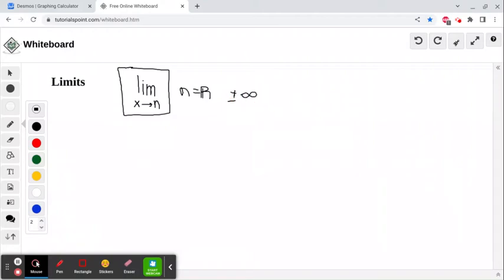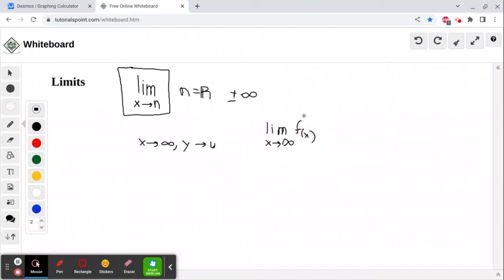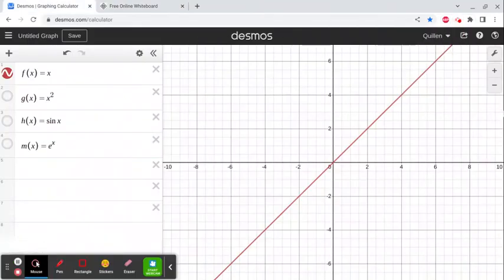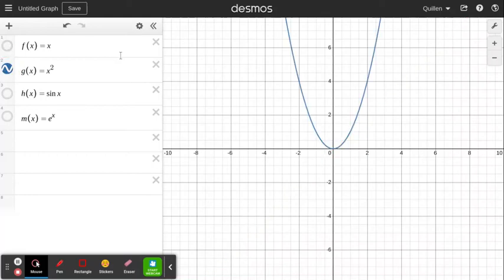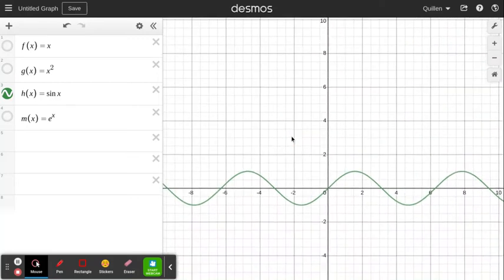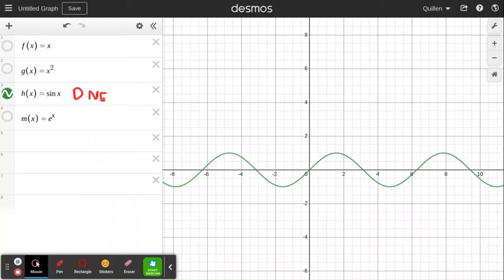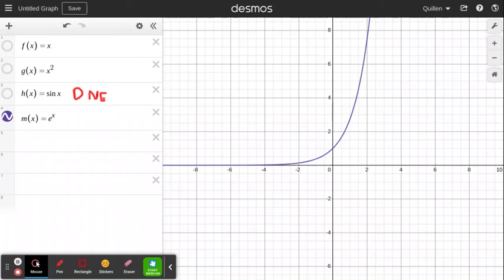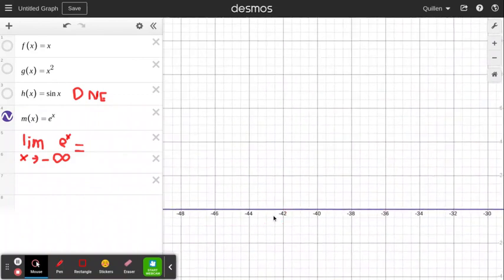Calculus: Unbounded Limits, Graphically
Welcome to Calculus! I recommend watching this video at 1.25x or 1.5x speed.

Topics covered in this video:
Review of end behavior and limit notation (0:00)
Unbounded limits, graphically (4:10)